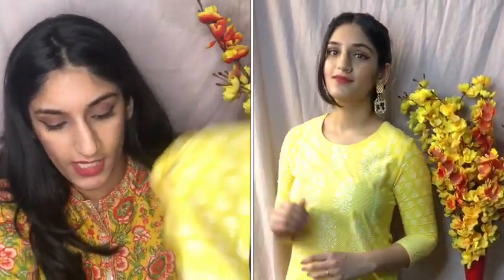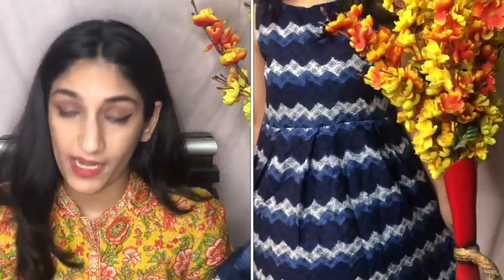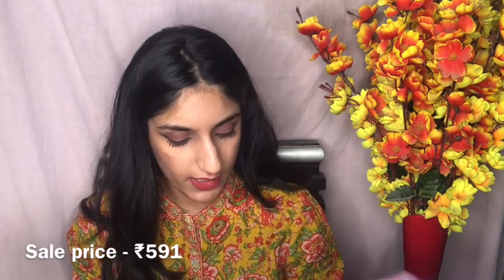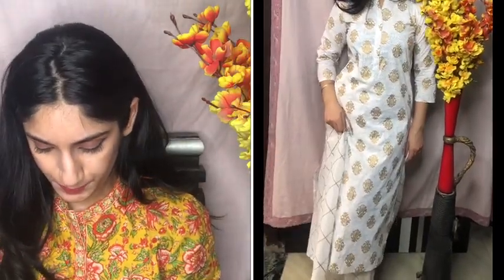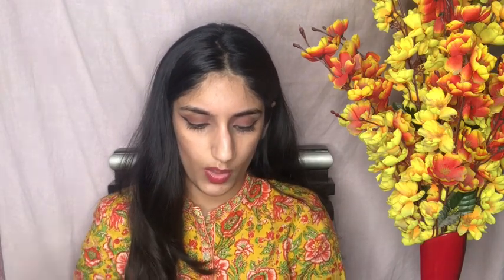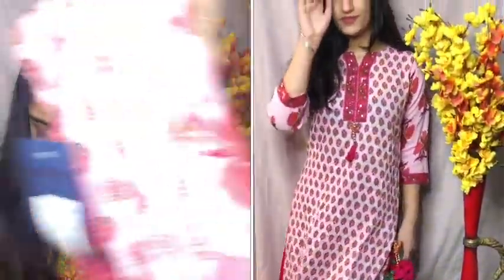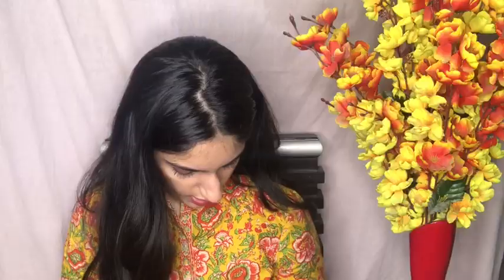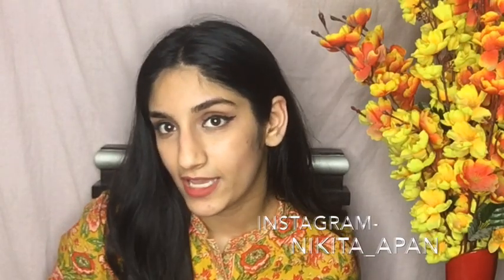MYNTRA END OF REASON SALE KURTI HAUL PART 1 // NIKITA APAN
Hellooo !
In this video i show you guys some affortable kurtis ( sets , short kurtis etc .. ) . This sale was crazy and i love wearing kurtis in summer so i got a lot of it .